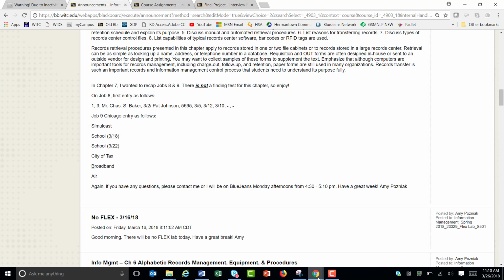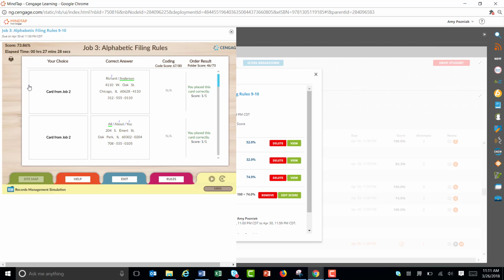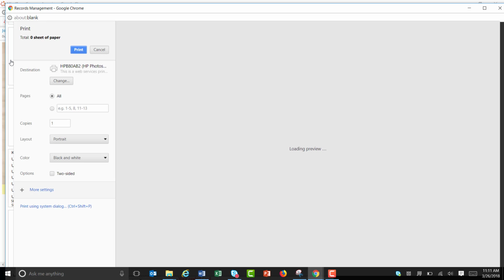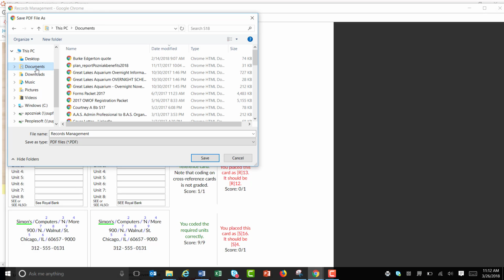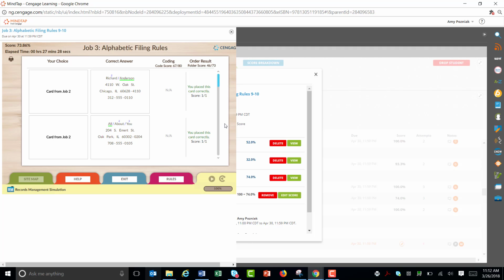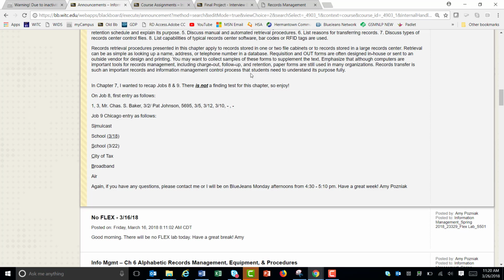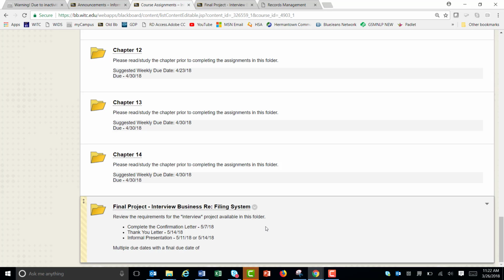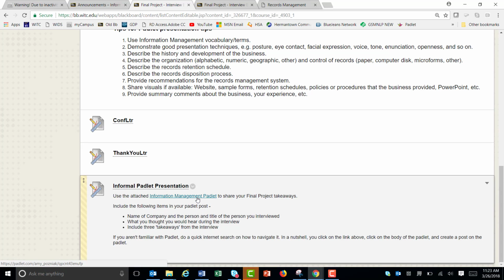Info Mgmt - Sim Updates and Helpful Hints